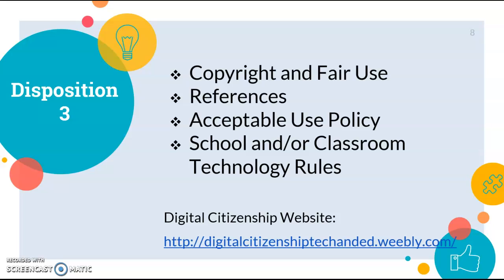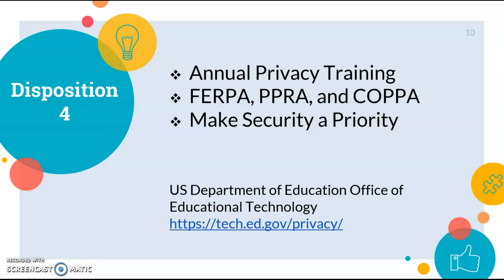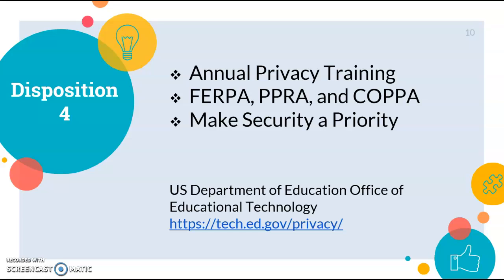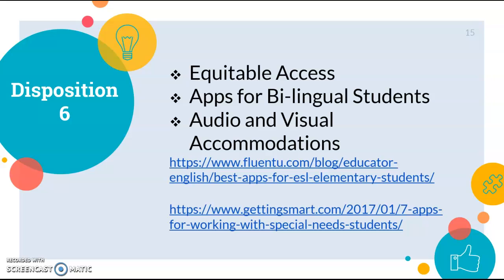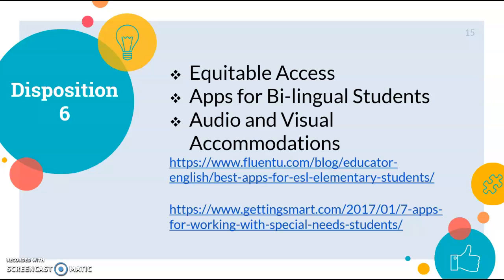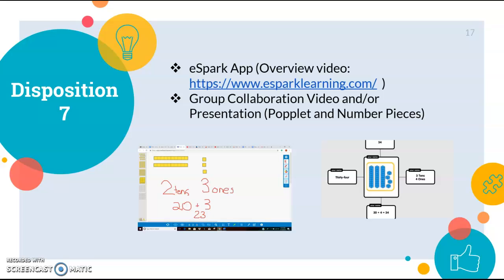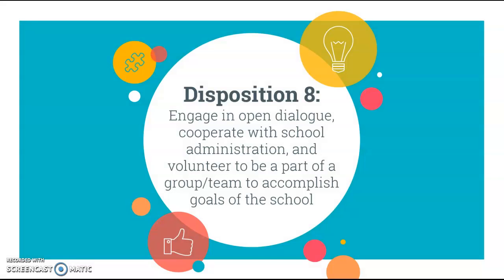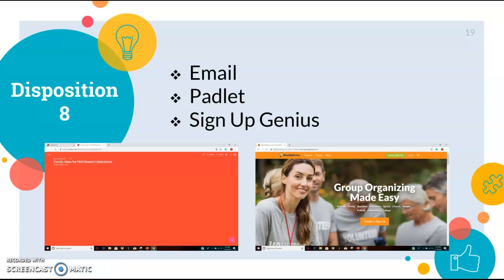Quattlebaum Professional Dispositions ED 505